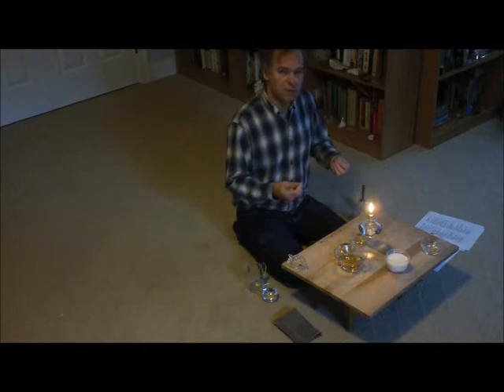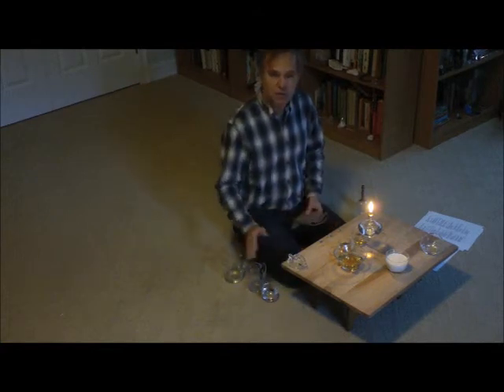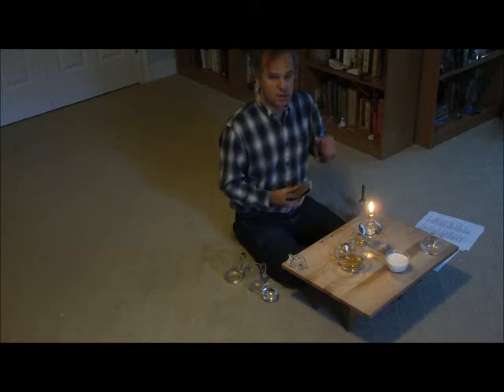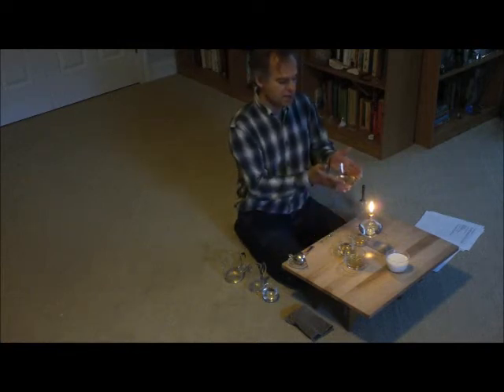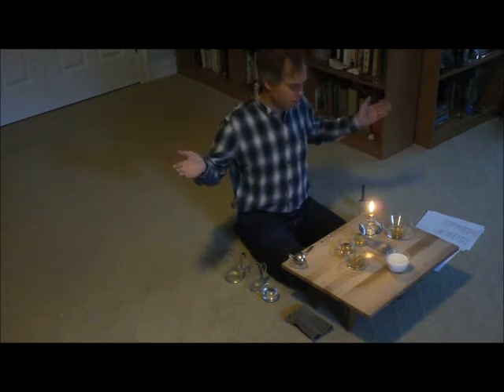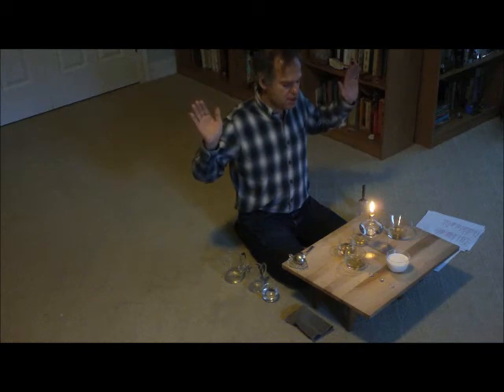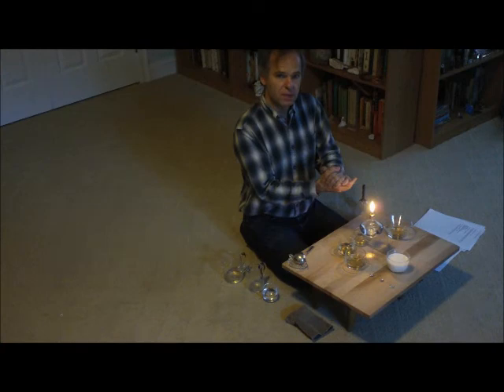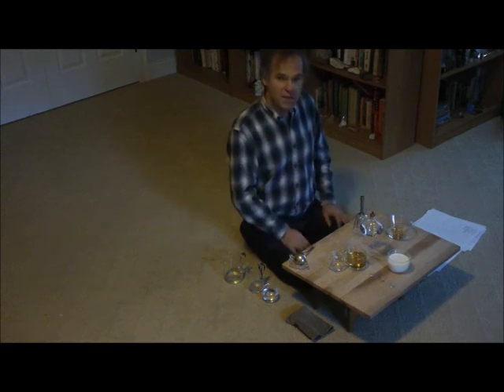Solitary Druid Ritual, 4/4 (With Commentary, part 2)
This ritual is intended to gain spiritual power, increase one's connection with the Holy Ones, receive wisdom from them, and extend blessings to the world as a whole.  It does this through the exchange of offerings and blessings.  It's written roughly in the style of the druidic group Ár nDraíocht Féin which draws its inspiration not just from the Celts, but from all of the ancient Indo-European peoples.

The centerpiece of the ritual is the blessing and consumption of the Waters of Life.  There are the reflections here of such ancient drinks as the Irish ale of sovereignty, the Norse mead of inspiration, the Greek Nekter, the Iranian hom, and the Vedic soma.  It is through them that the blessings of the Holy Ones can be conveyed in a physical form.

The idea for writing the ritual in the first place came from the solitary ritual of Ian Corrigain's Solitary Druid Liturgy The ritual itself was inspired largely by the Japanese Tea Ceremony and the Zoroastrian yasna ritual I like both for the importance of aesthetics, and the yasna in particular for its intricacy.

If you've come to this series other than from the first video, I highly recommend watching that first.

For more of my rituals, see my where you can also order my books, "A Book of Pagan Prayer," "A Pagan Ritual Prayer Book," "Deep Ancestors, and "Back to the Beginnings: Reinventing Wicca."